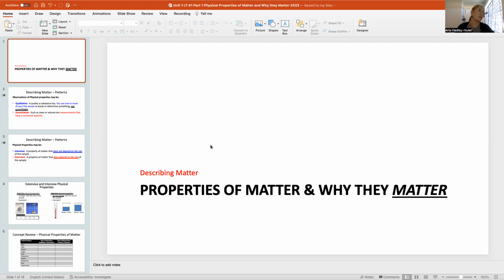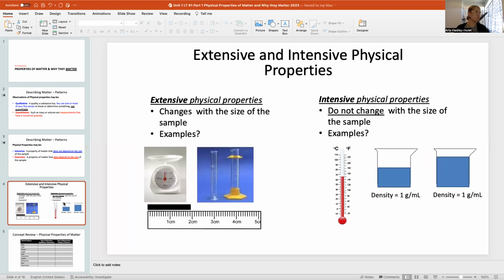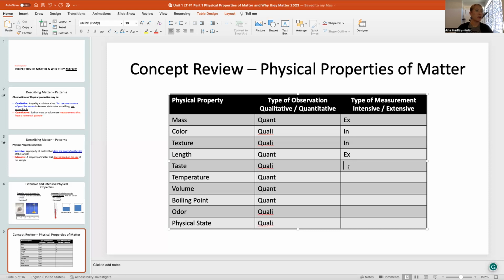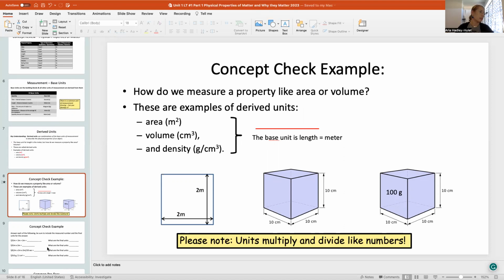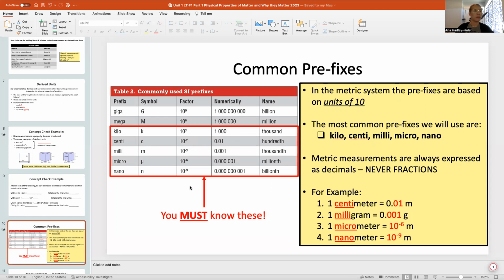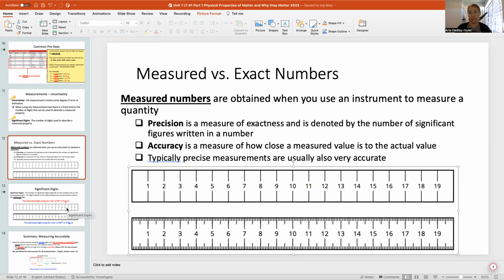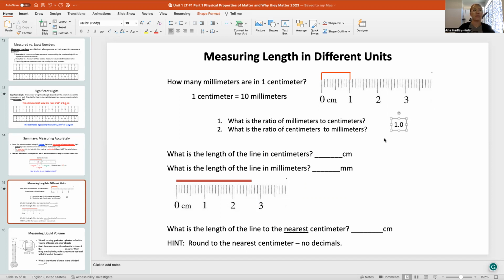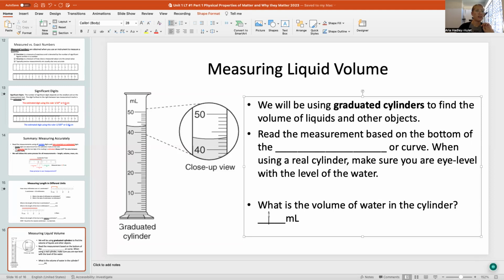Qual vs Quant & Measurements